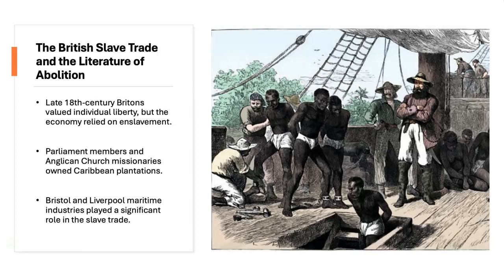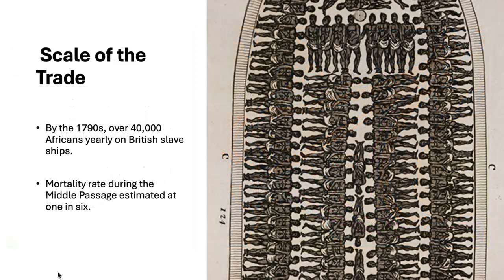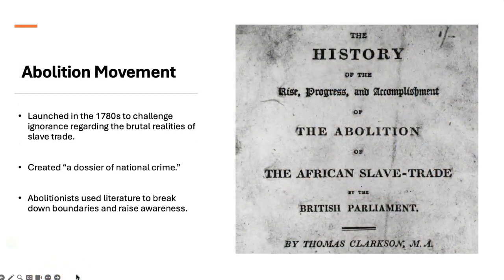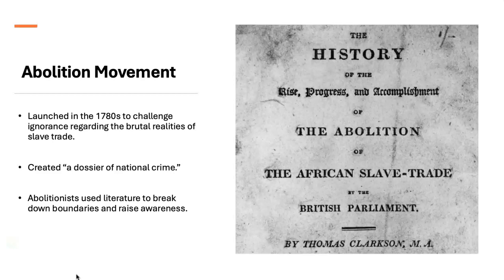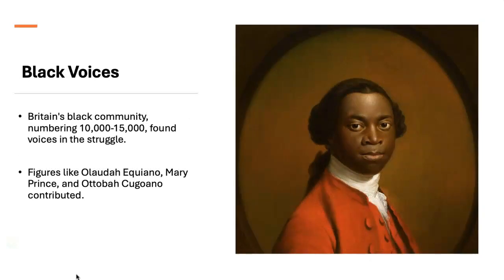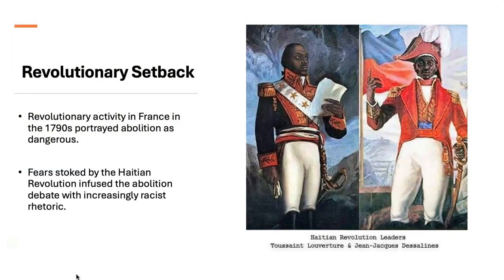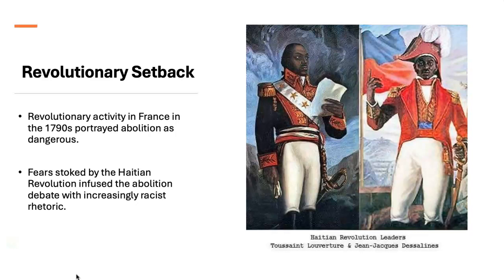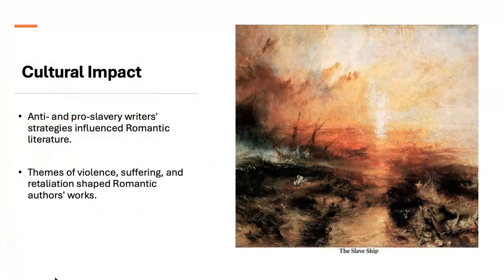The British Slave Trade and the Literature of Abolition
In this short lecture, I provide an introduction to literature of abolition published in Britain in the late eighteenth and early nineteenth centuries.